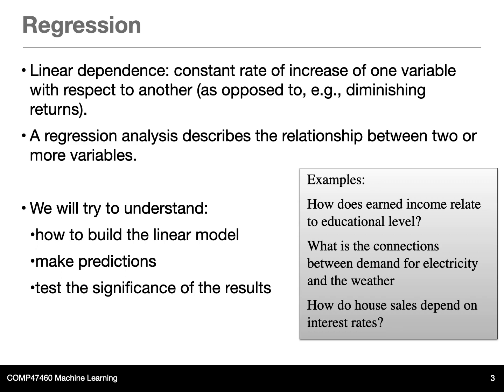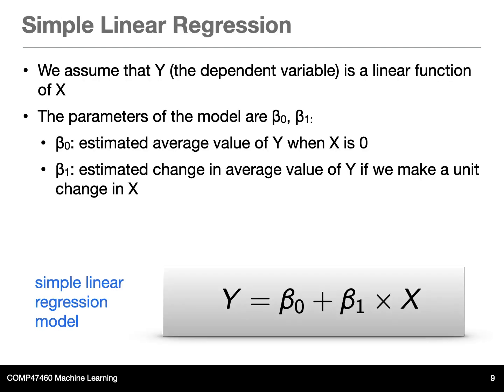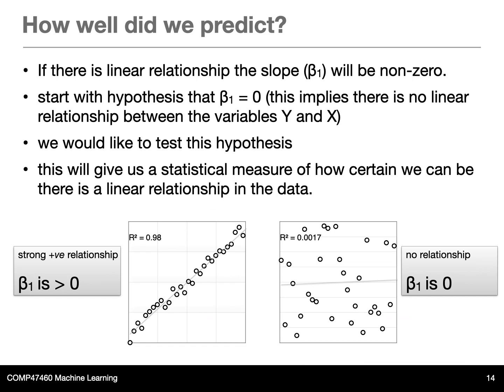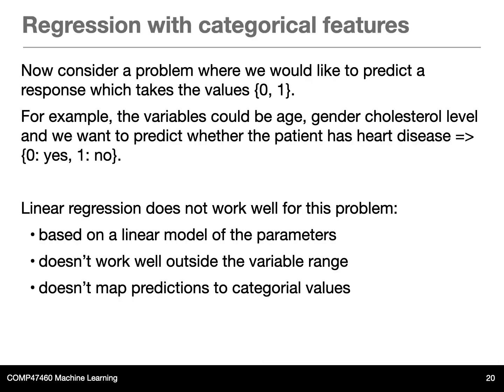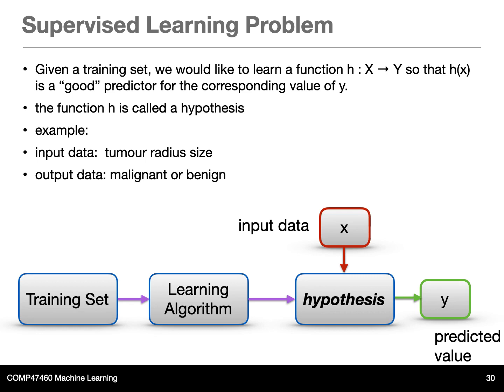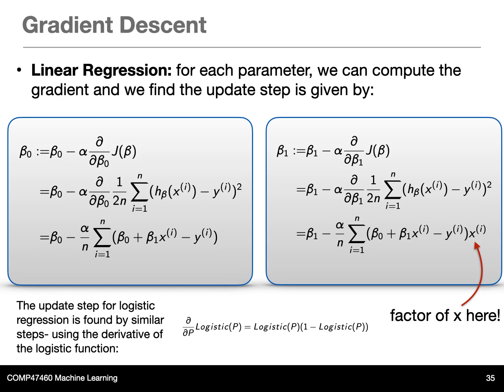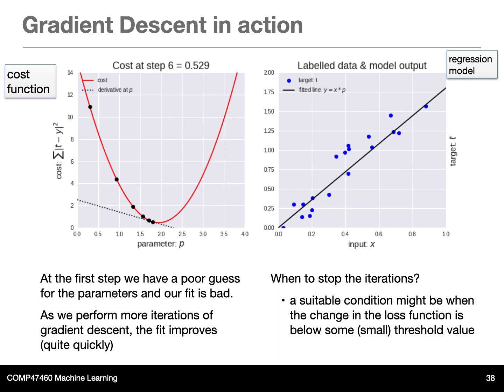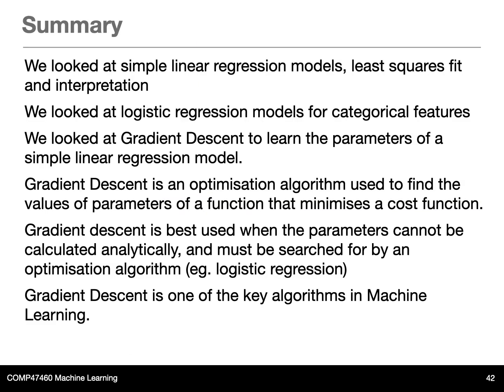12 Regression & Gradient Descent